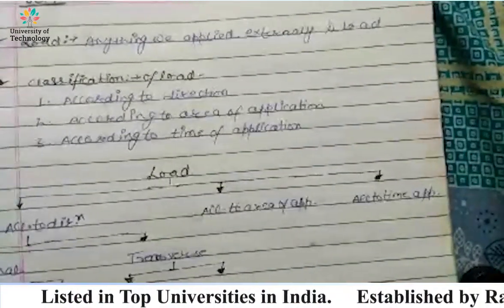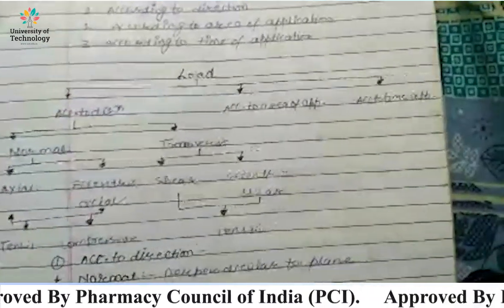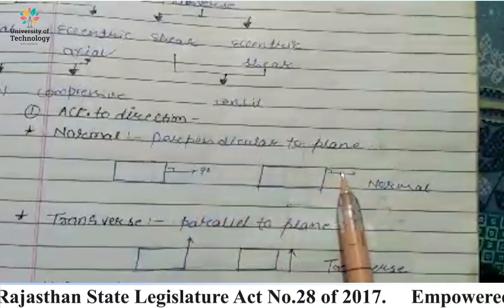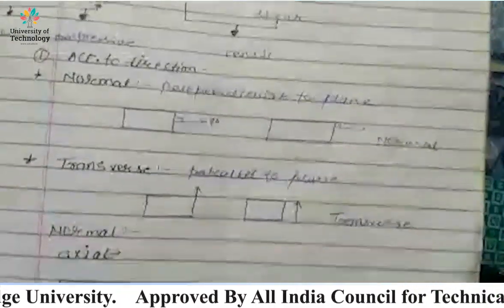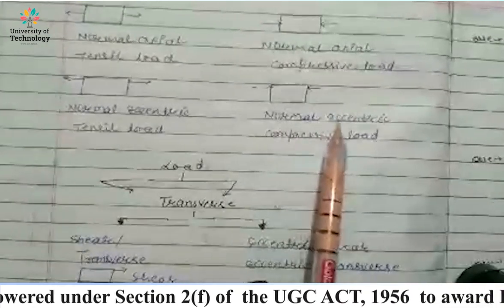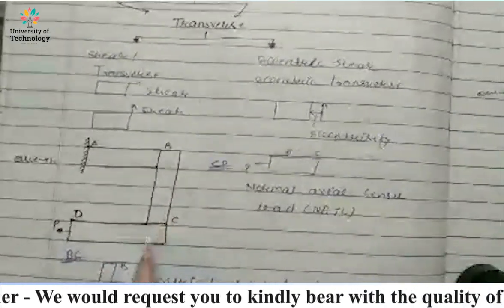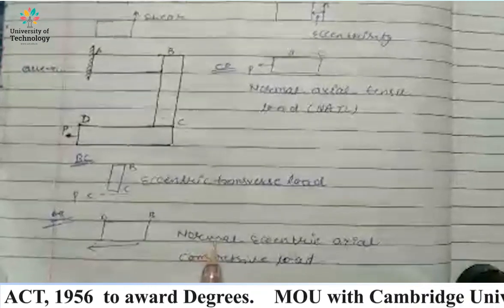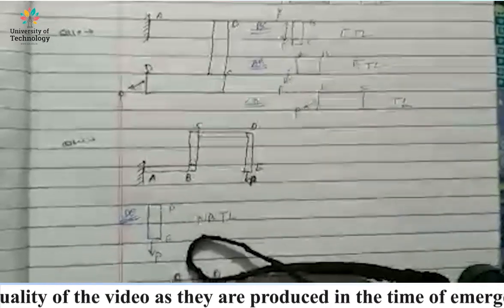TYPES OF LOAD | Online Education | Learn Online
The Video Lecture on "TYPES OF LOAD" (STRENGTH OF MATERIALS | Mechanical Engineering) is delivered by SONU SINGHAL- Academic Staff of Deepshikha Kala Sansthan.